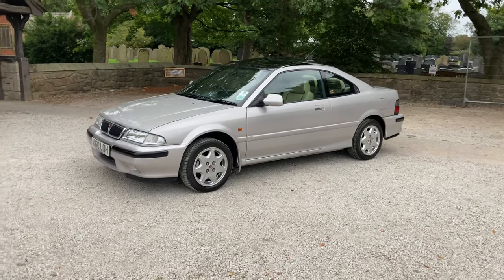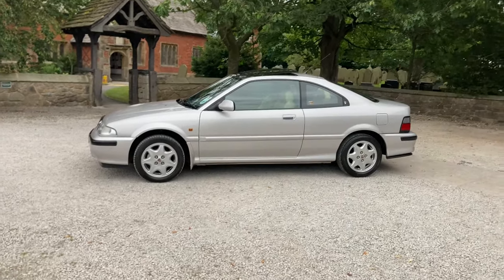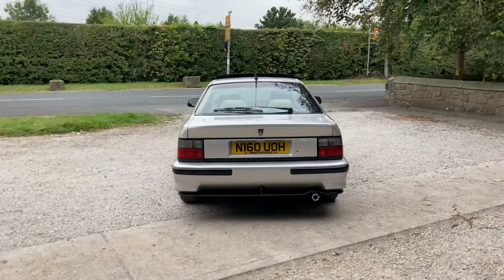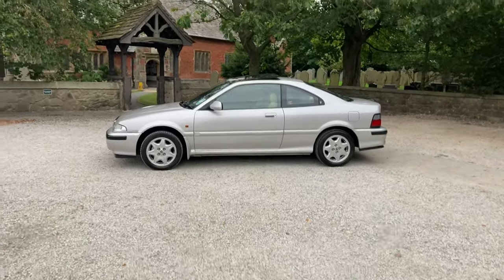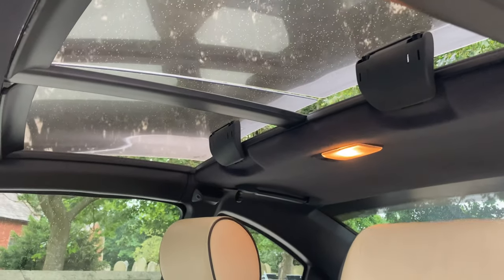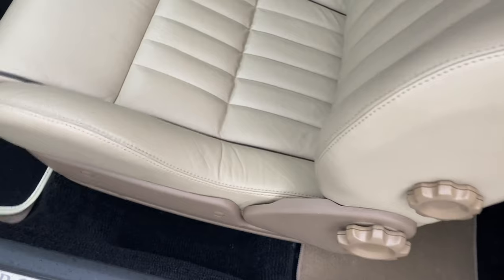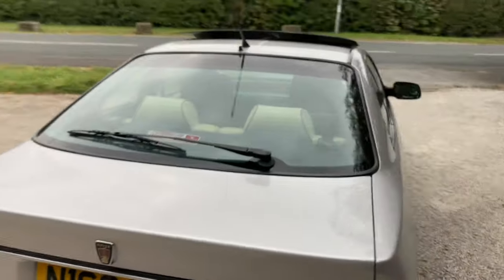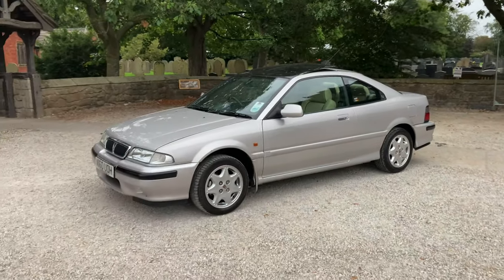Rover 216 Coupe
Our 1995 Rover 216 Coupe with only 46,000 miles, 24 services and a superb MOT history.